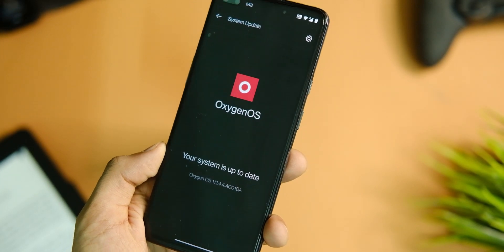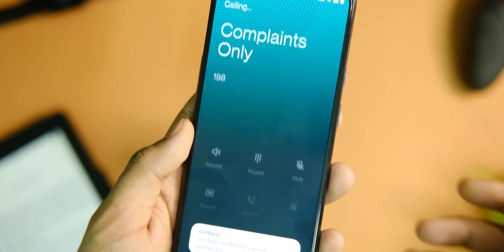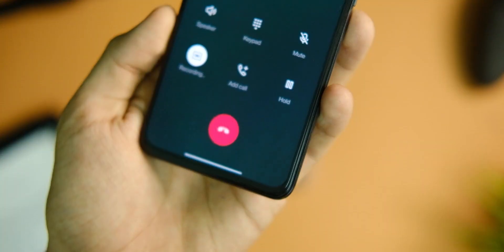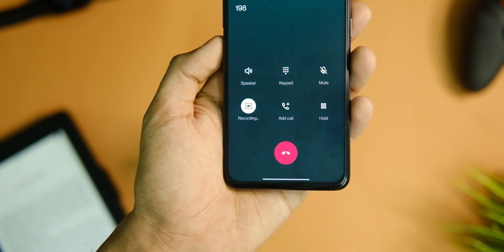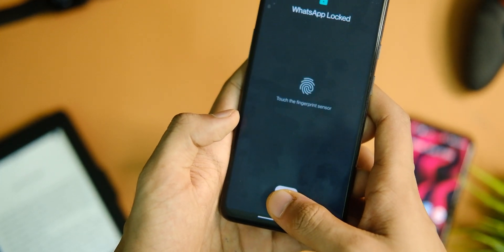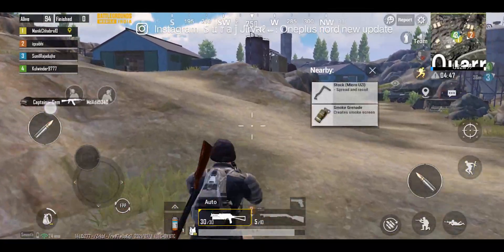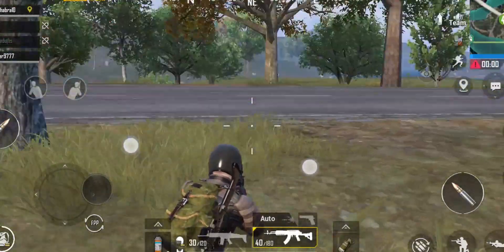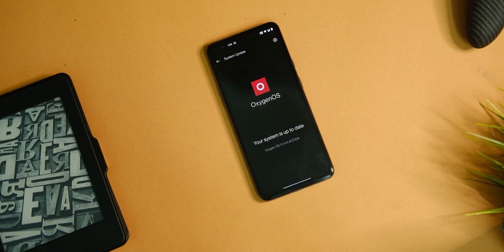OnePlus Nord x Oxygen OS 11.1.4.4 Review : Finally A Better Update ?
Hey what's up guys, so here is a quick review of Oxygen Os 11 (OxygenOS 11.1.4.4 )on OnePlus Nord With June 2021 security patch, And this is fourth stable oxygen os 11 update for oneplus nord So Should you update?

( OPEN BETA TO STABLE = DATA LOSS - TO DO TAKE A BACKUP !)

1. Go to settings
System - system updates -check for updates- install and reboot
or

Download ota zip and follow the video!

(Right now they are out of stock)

The best deals on amazon great indian festival:

Best cases and screen protector for nord :
1.Oneplus nord tpu case black

2. oneplus nord mobistyle case

3.Oneplus nord sandstone bumper case :

4. oneplus nord spigen armor case:

Changelog:
System
Updated Android security patch to 2020.10
Improved system stability and general bug fixes
Game space
Newly added gaming tools box for convenient switches of Fnatic mode. You can now choose three ways of notifications: text-only heads up and block just for your immersive gaming experience
Newly added quick reply feature in a small window for Whatsapp and INS (Enable it by swiping down from upper right/left corners of the screen in gaming mode)
Newly added mis-touch prevention feature. Enable it, swipe down from the top of the screen, click, and the notification bar will pop out.
Bluetooth
Improved Bluetooth connection stability
Network
Improved network stability

Oneplus nord features & specs:
Operating System: OxygenOS based on Android™ 10.
CPU: Qualcomm® Snapdragon™ 765G 5G mobile platform.
GPU: Adreno 620.
RAM: 6GB/8GB/12GB LPDDR4X.
Storage: 64GB/128GB/256GB UFS2.1.

0:00 - Intro.
0:53- contacts app crashing fix
1:50 -Notification Delay Fixed?
2:58 BGMI/PUBG TEST
4:20 Battery Backup
4:50 Conculsion